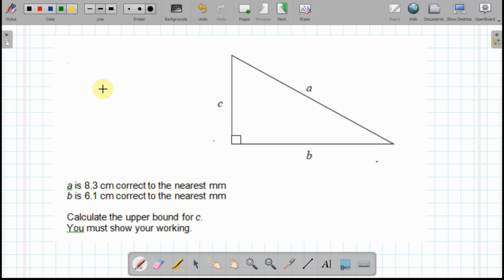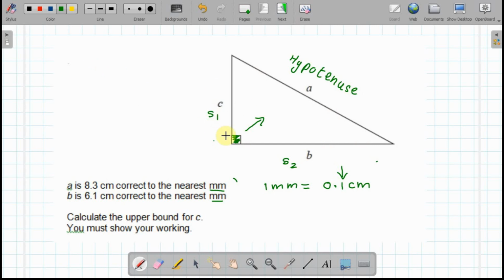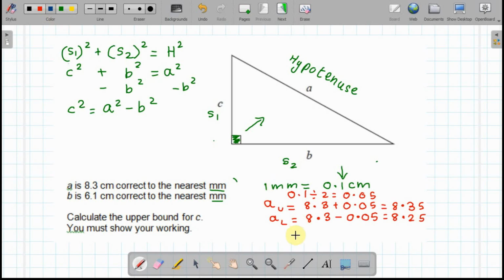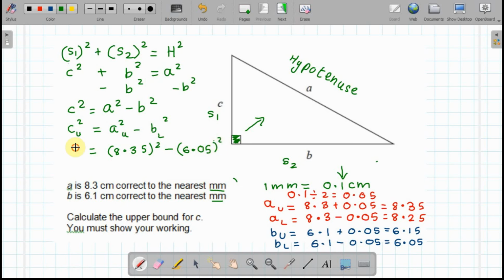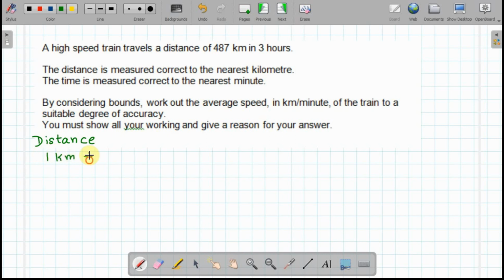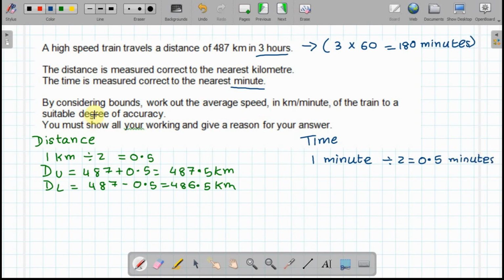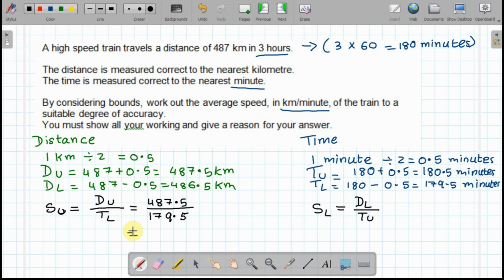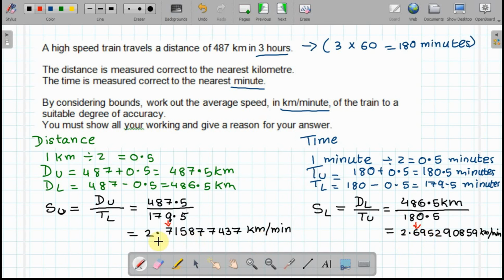Bounds exam questions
2 bounds questions from GCSE Maths exams